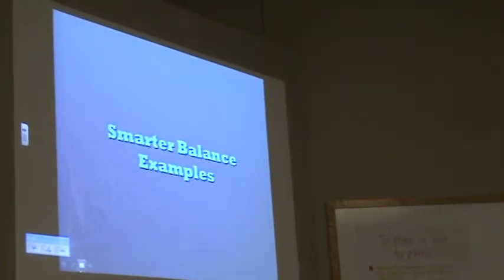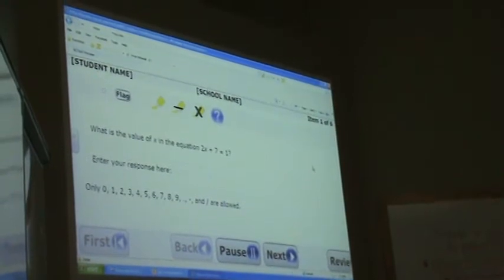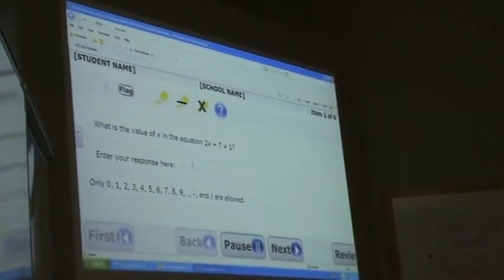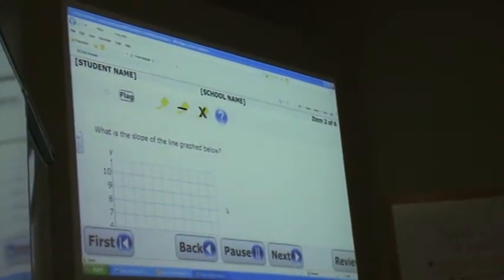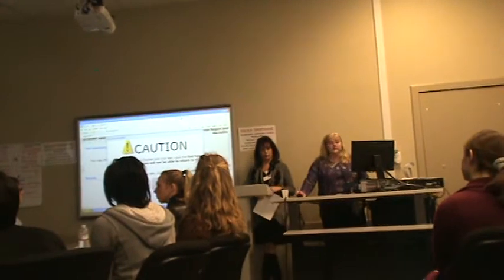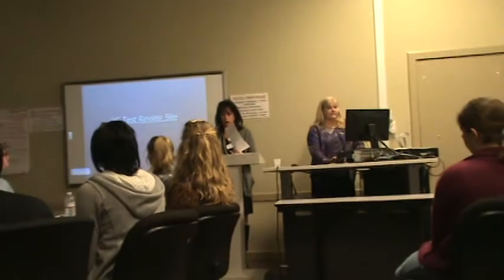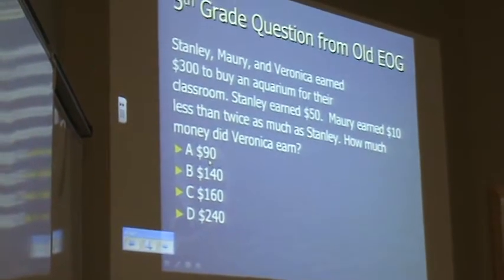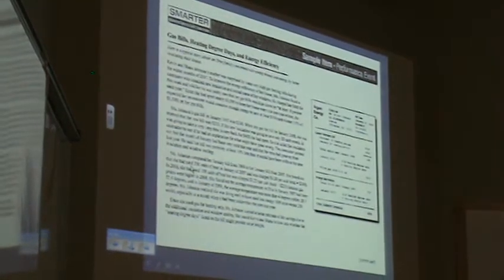Common_Core_and_Essential_Standards-Part_2.MPG